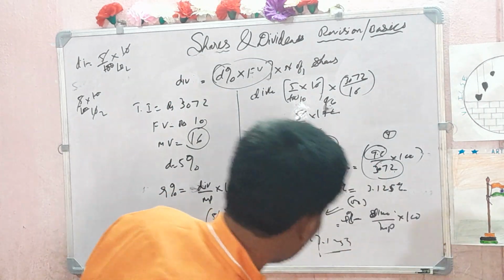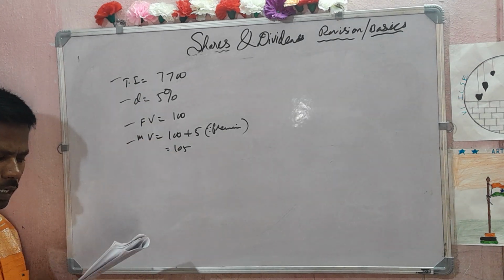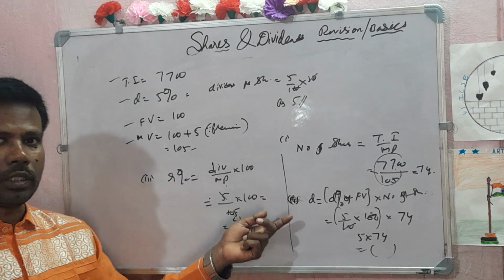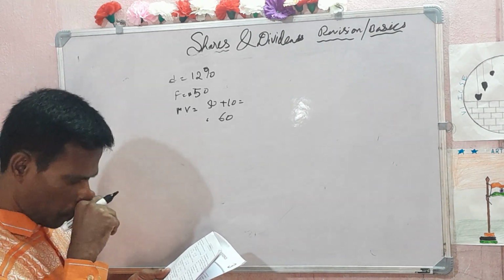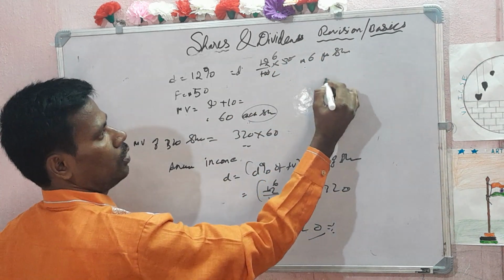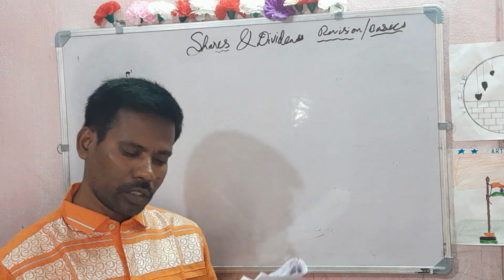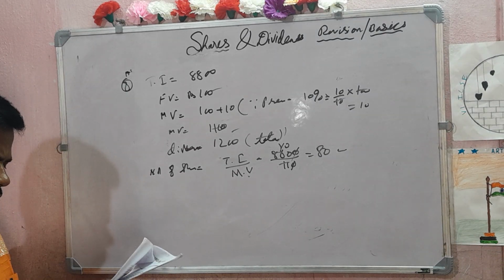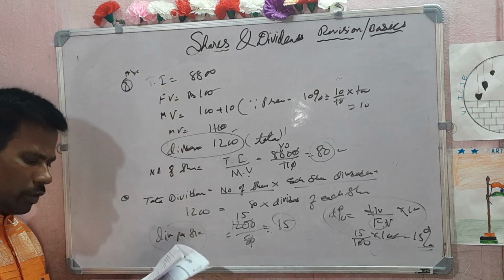X ICSE SHARES AND DIVIDENDS